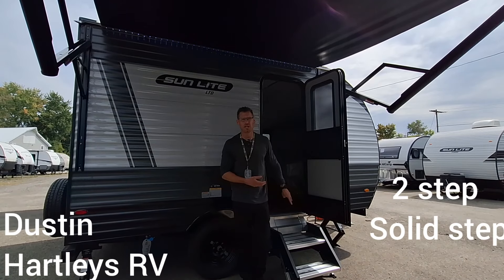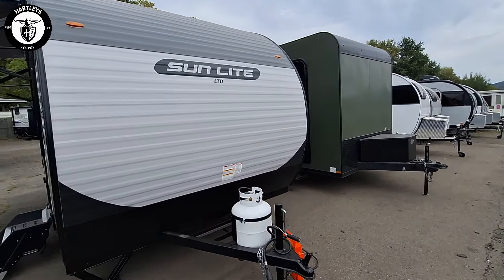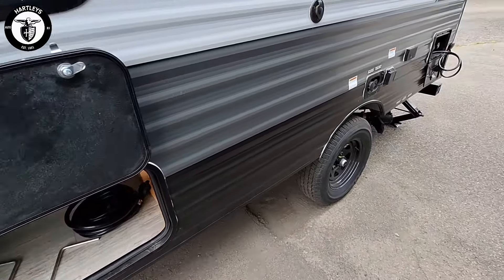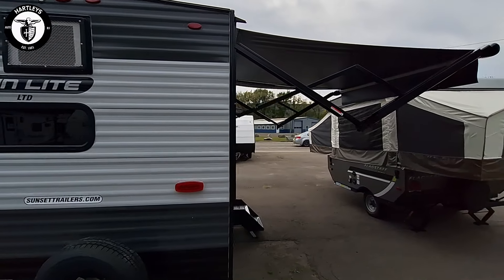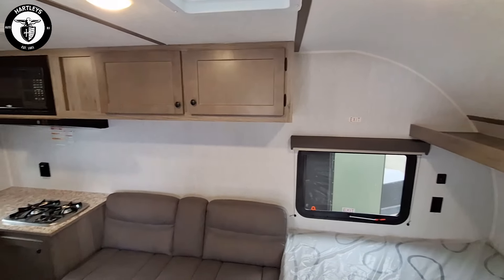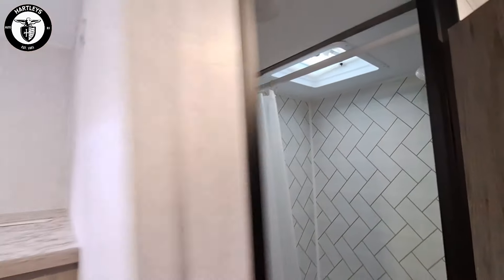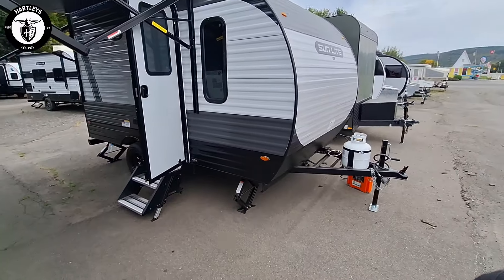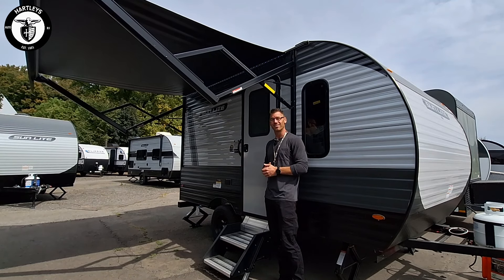UPDATES on the NEW 2025 ‎@sunsetparkrv6370 13MJ LTD Sunlite - 2 minute travel trailers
Brand new 2025 Sunset Park Sunlite 13MJ

Comes with a permanant queen bed up front and a mid-size jackknife sofa in the center. This camper has a corner kitchen, dry bath with toilet and shower, heat and air conditioning, PLUS comes with an electric awning and 200 watts of SOLAR!

Sun Lite LTD Travel Trailers
The SUN LITE LTD is the newest product line of lightweight and affordable Sunset Park RV travel trailers. Built with the same craftsmanship and quality of the Sunray & Sun Lite, the SUN LITE LTD is made for serious campers who want a complete camping experience without breaking the bank.